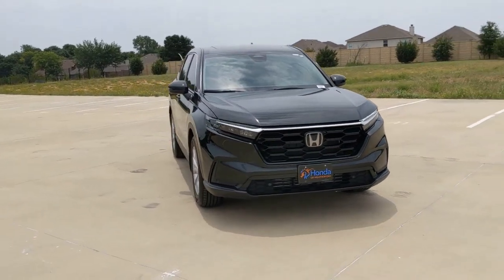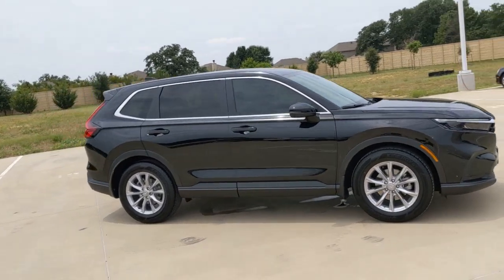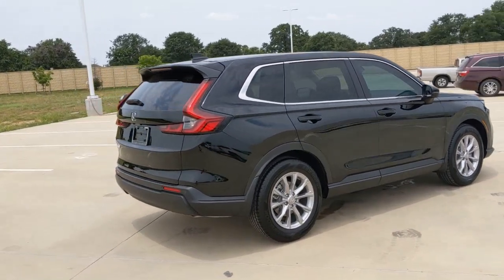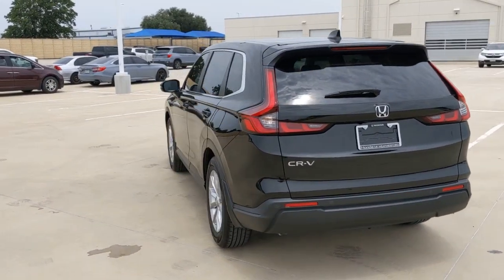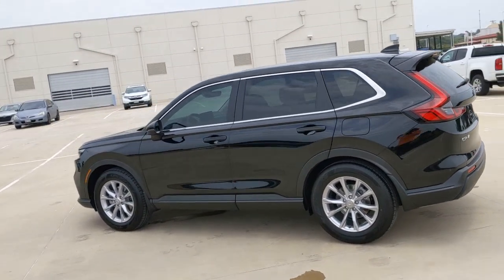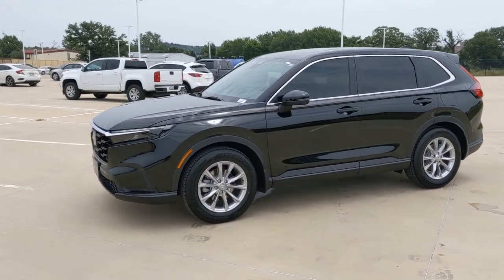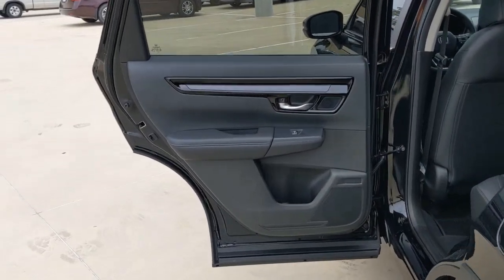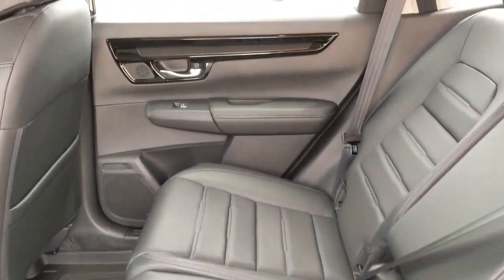2023 Honda CR-V Weatherford, Fort Worth, Granbury, TX HT23247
Crystal Black Pearl New 2023 Honda CR-V EX-L available in Weatherford, Texas at Honda of Weatherford. Servicing the Fort Worth, Granbury, TX area.